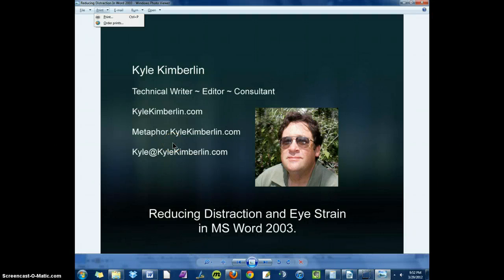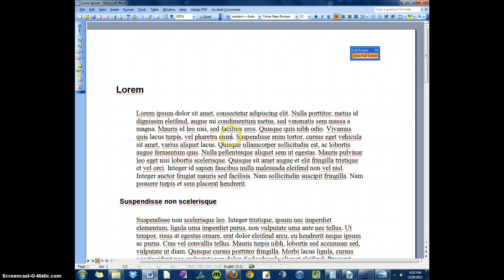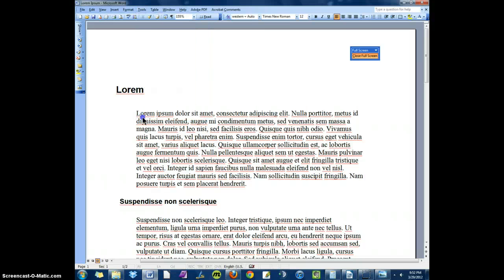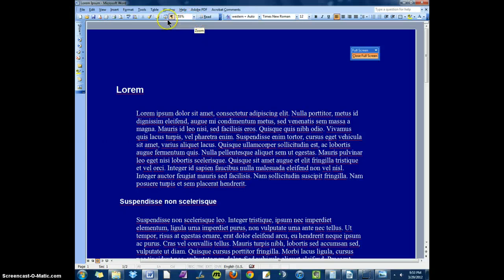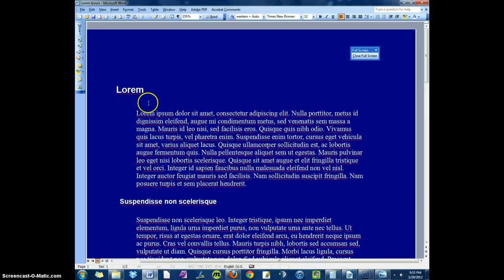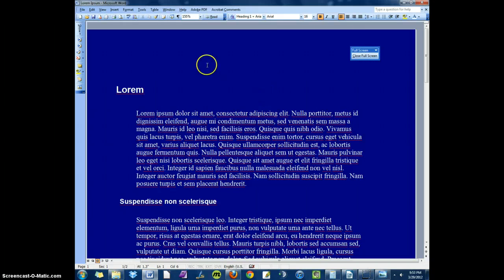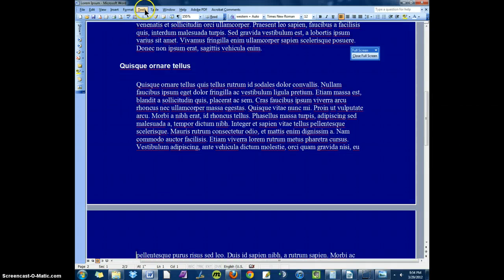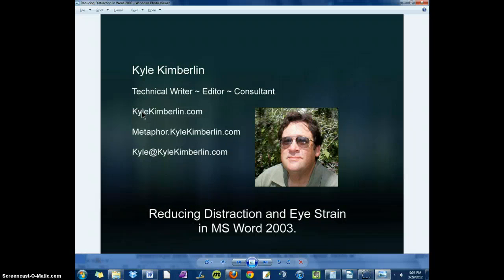Reducing Distraction and Eye Strain in Word 2003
How to use the blue screen background, hide menus and tool bars, and hide page margins.